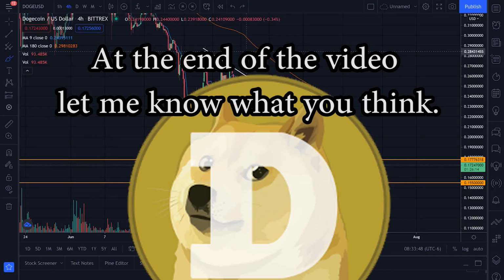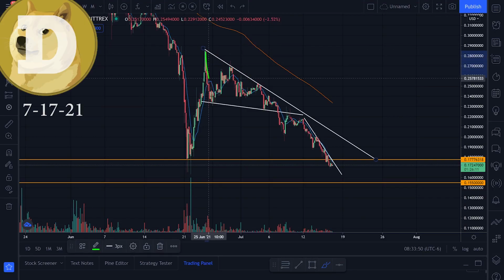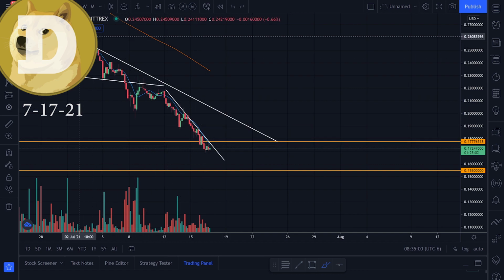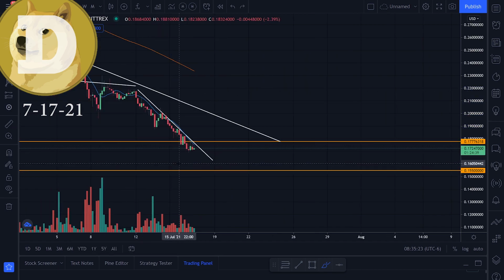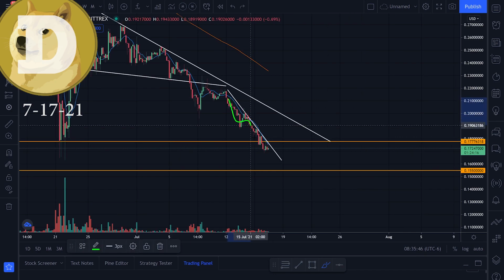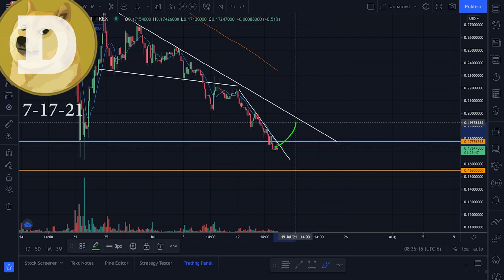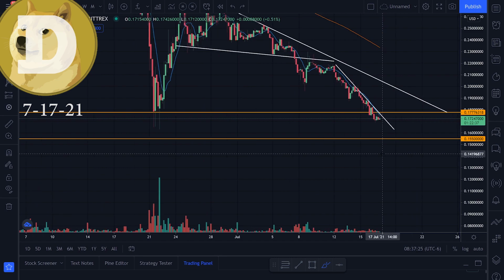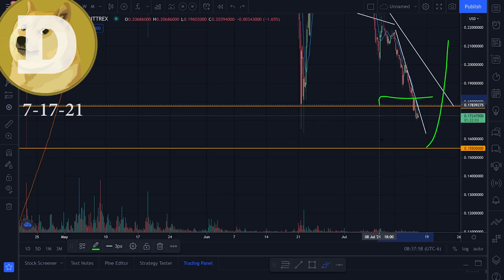Dogecoin Trendlines I am Watching For Reversal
I show you the trendlines that I am watching and the limit orders that I have and my basic strategy of how I dollar cost average. If you have questions let me know.